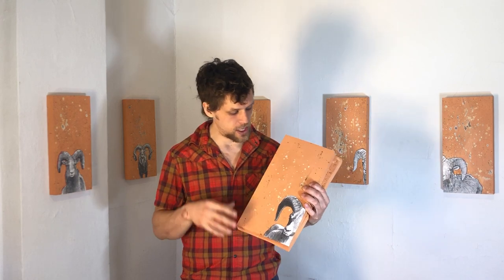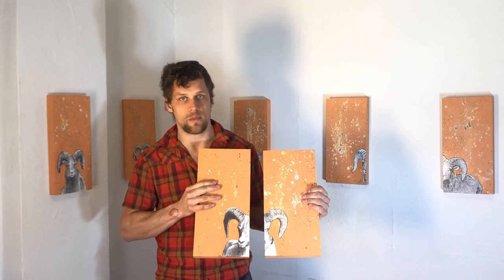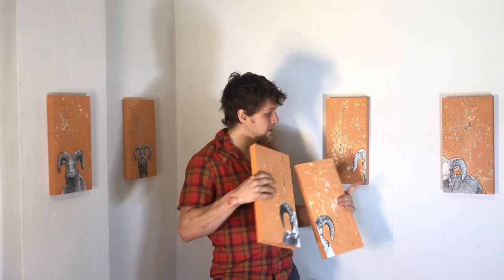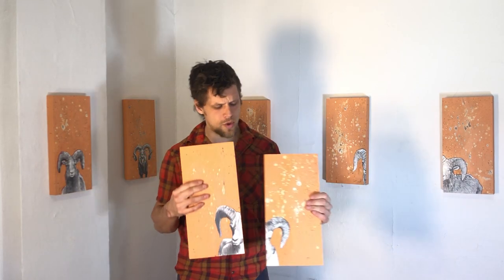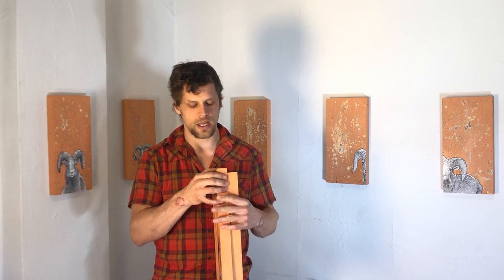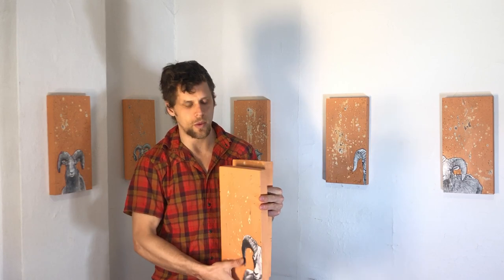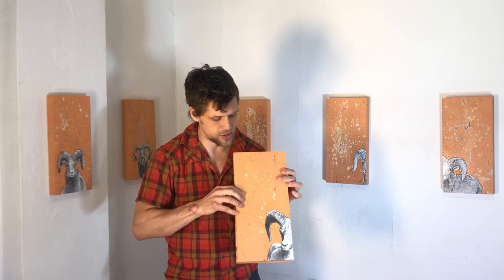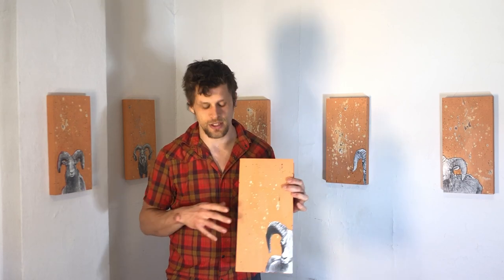Bighorn Series on Orange, February 2022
These originals consist of graphite drawings on watercolor paper, cut out and collaged onto an abstract acrylic on panel. These bighorn sheep works were created in February 2022 as part of a 365DayDrawingChallenge to help me in my pursuit for better mental health and the discipline required to establish good routines in daily life.